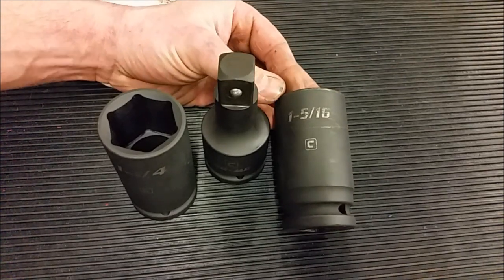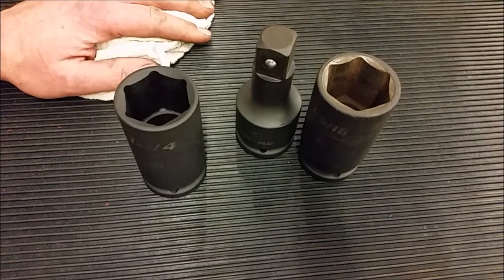Capri 3/4"dr Impact Sockets Review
Finally got around to doing a review after using the Capri 3/4" dr impact sockets and extensions. So far still holding up well!

Tools on Amazon I recommend

Capri 3/4" Impact Socket set

Capri 3/4" Impact Extensions

Capri 3/4" dr Air Impact